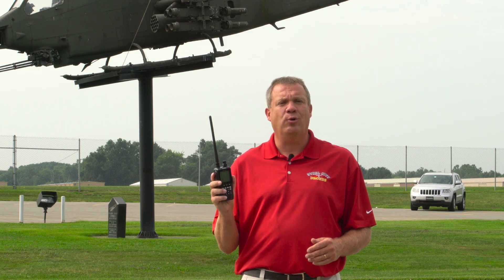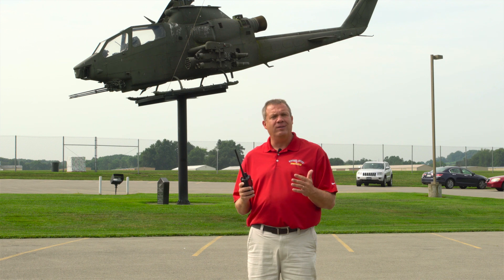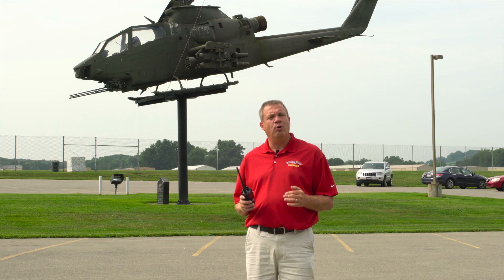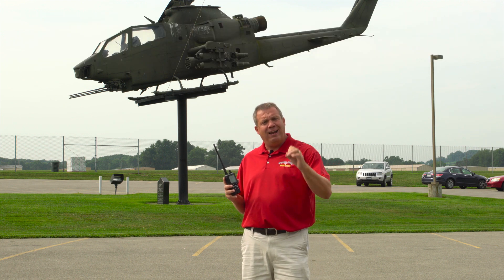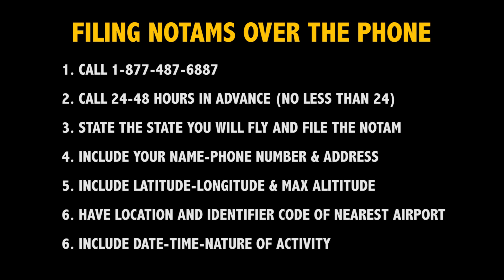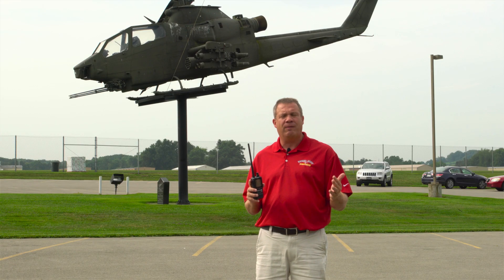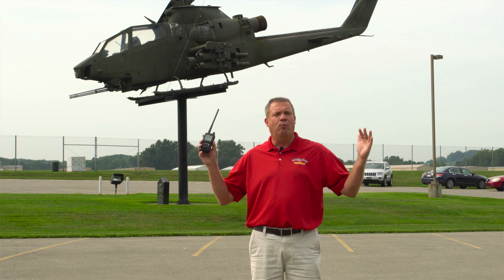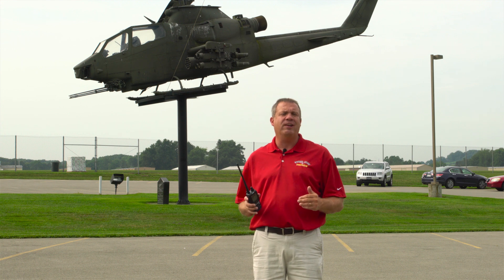How To: Fly Drones Commercially Near Non-Towered Airports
-As a Part 107 license drone operator, there will be occasions when you will need to fly your drone new non-towered airports.
-In this we discuss the proper do's and dont's of flying drones near on-towered airports.
-We will also show you how to use an aviation radio and how to monitor air traffic on it.